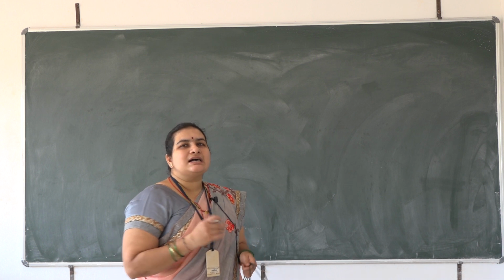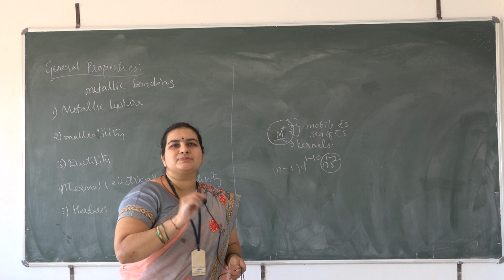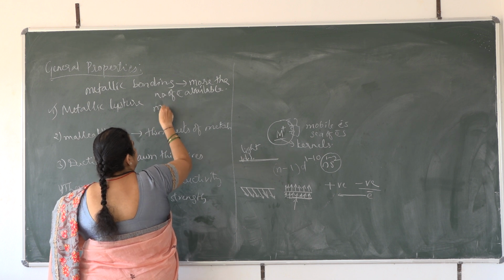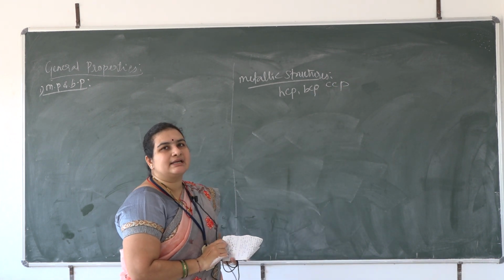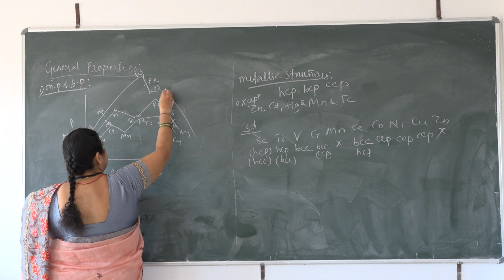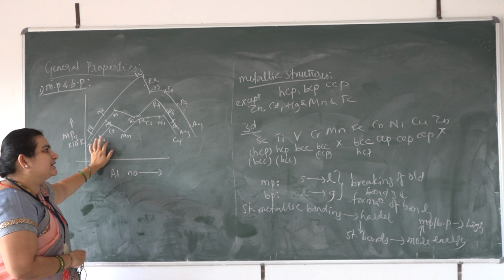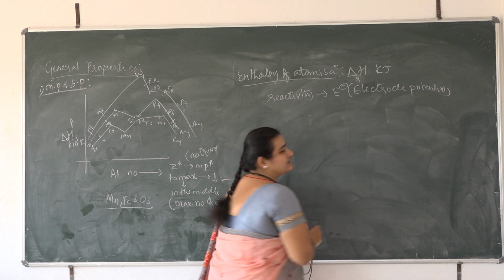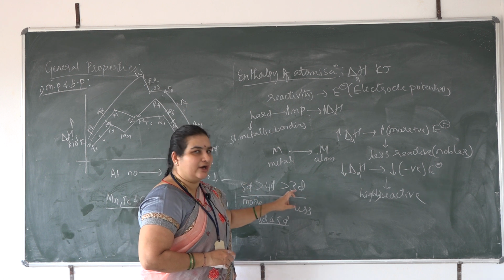PUC 2ND || CHEMISTRY || d- AND f- BLOCK ELEMENTS || LECTURE -2 || PROF. ASHWINI KAMAT